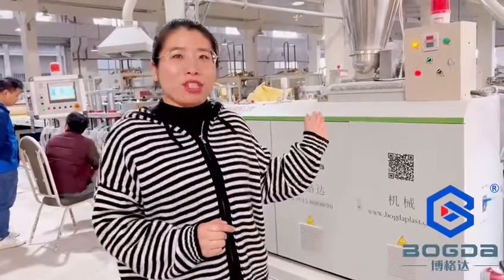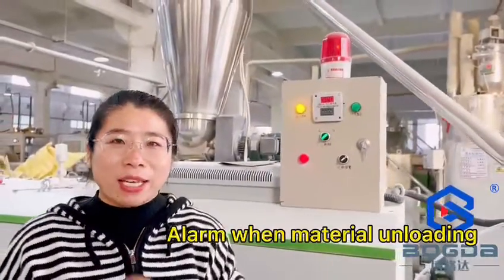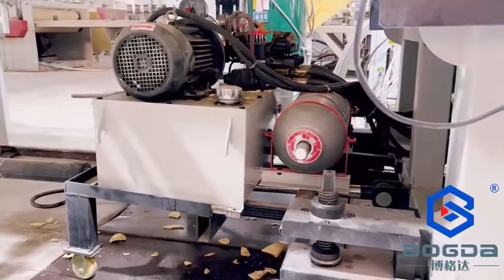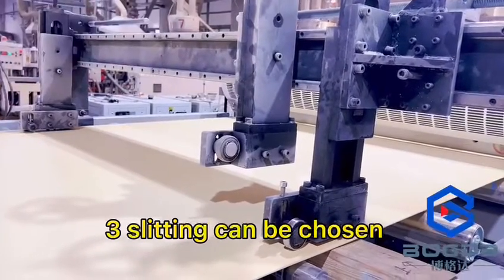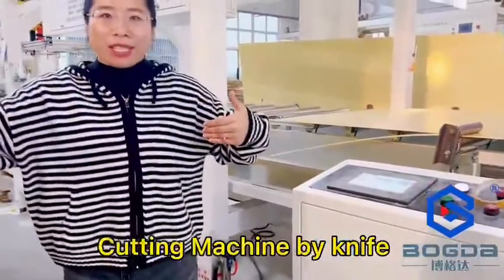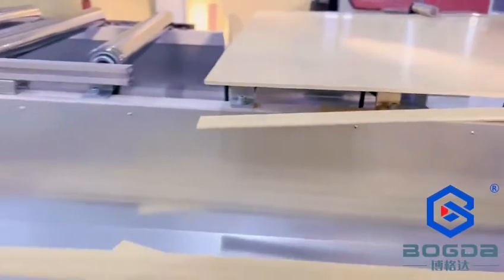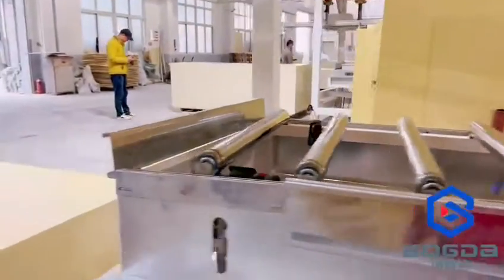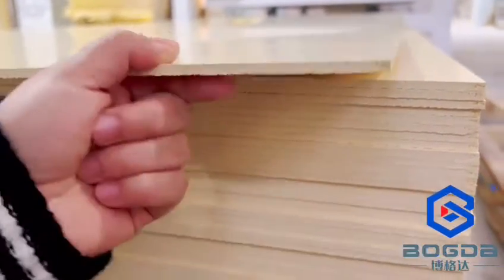BOGDA Furniture And Kitchen PVC Foam Board Sheet Extrusion Production Line